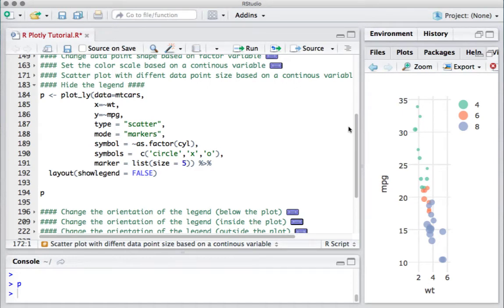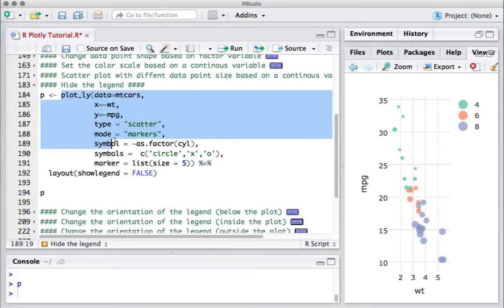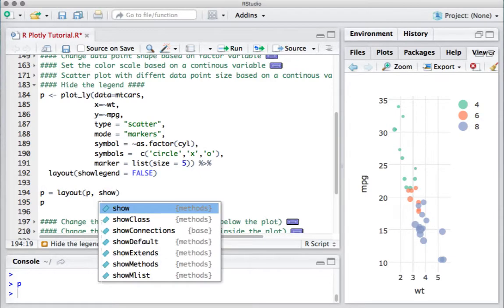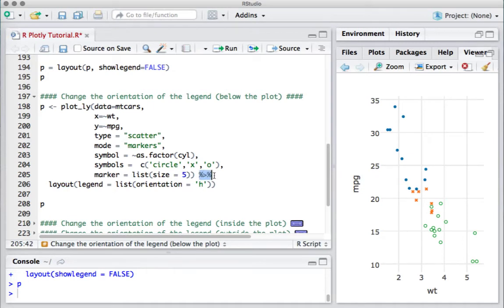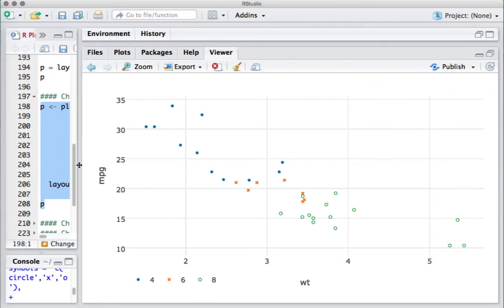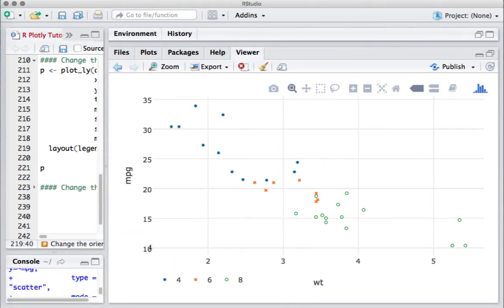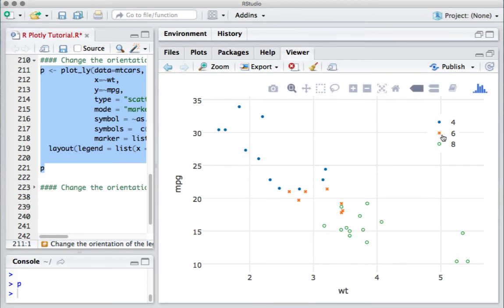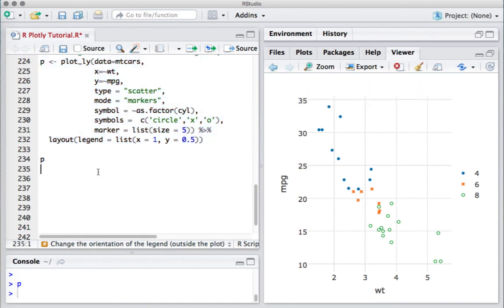R Plotly Tutorial - Hide Legend, Position or Change Legend Orientation